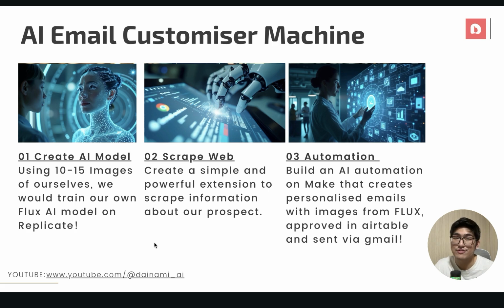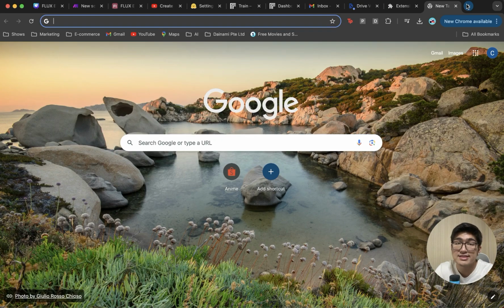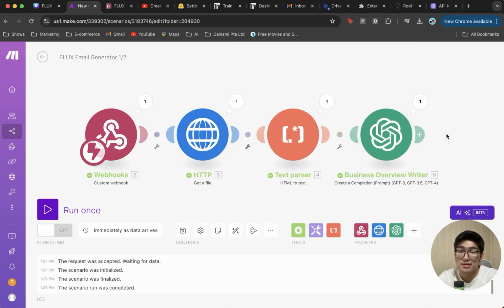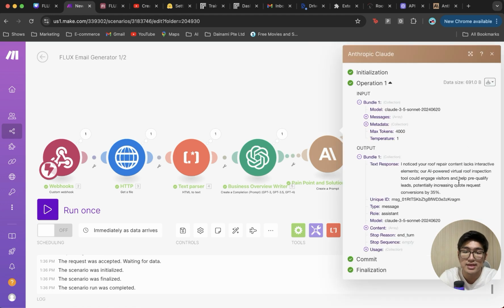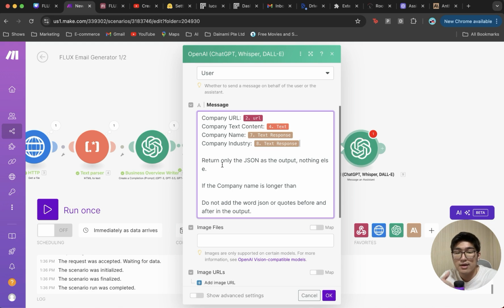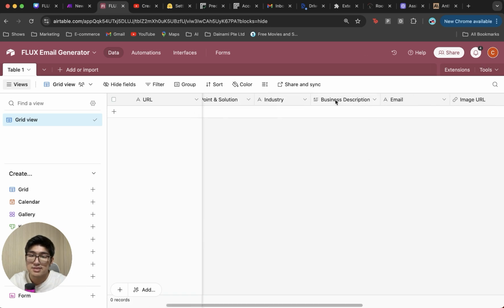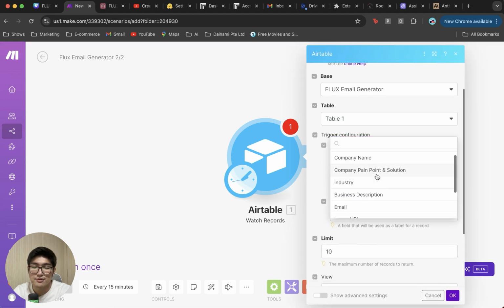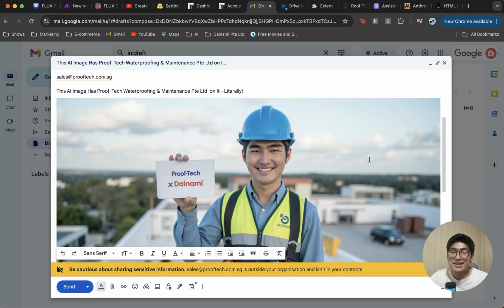Create Personalised AI Emails with FLUX AI! (100% Automated)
Today, we are going to create a powerful automation workflow that leverages Flux AI, a powerful AI image generator to create 1000s of personalised and unique outreach emails at ease!

📜 Chapters:
00:00 Introduction
00:24 Setting Up Your AI Model
02:25 Creating a Chrome Extension for Data Collection
03:30 Building the Email Automation Workflow
05:27 Leveraging AI for Personalized Content
11:15 Generating Custom AI Images with Flux
13:37 Setting Up the Workflow
14:20 Connecting to Replicate API
15:24 Generating AI Images
16:02 Automating Data Collection
16:59 Creating Airtable Records
18:41 Finalizing the Email Draft
21:50 Customizing Email Content
23:27 Review and Approval Process
24:12 Conclusion and Next Steps